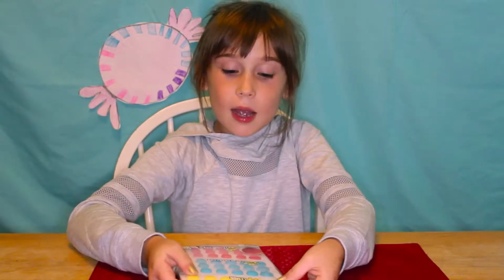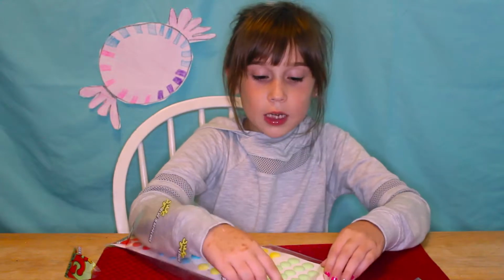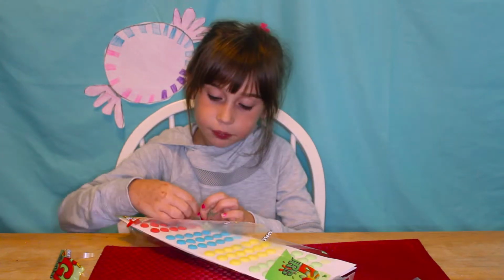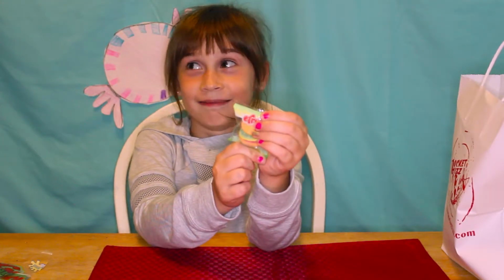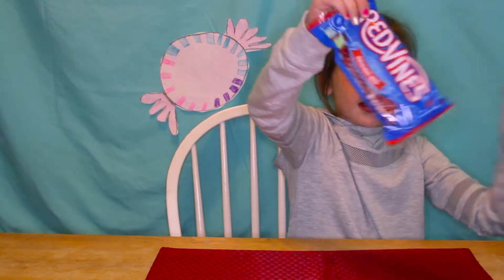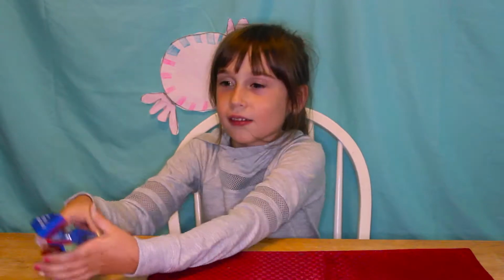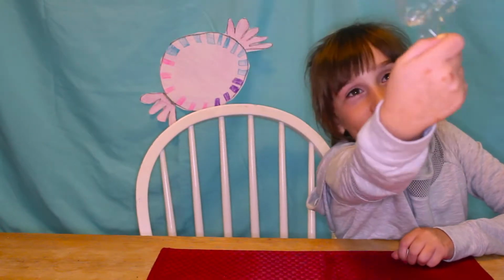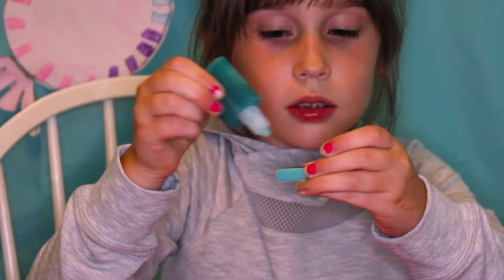Hiking to Candy Mountain - VLOG #7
This week on Quinny D-licious, we took Dougie on a great hike in the woods. Then I reviewed a bunch of candies from Rocket Fizz. YES!